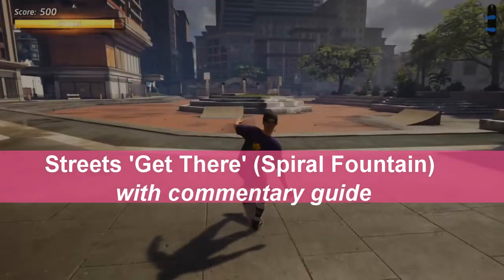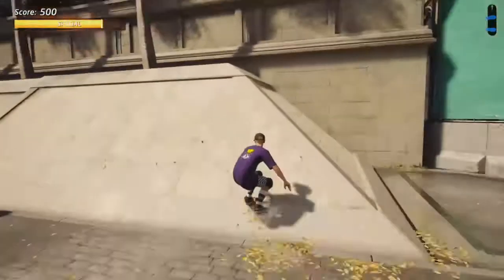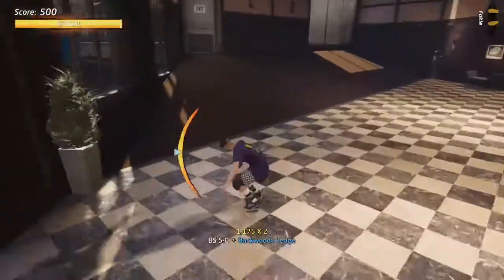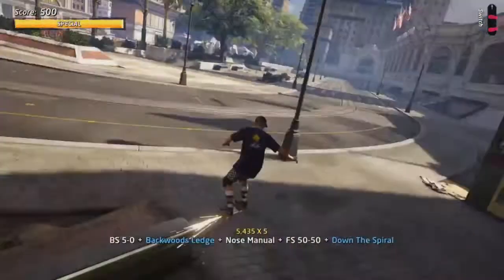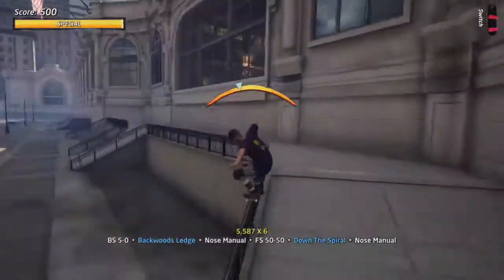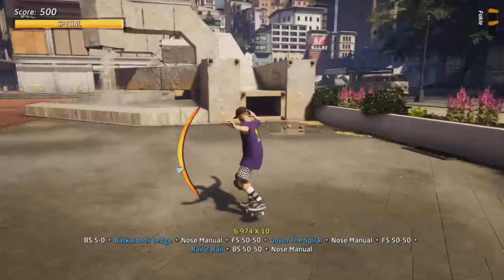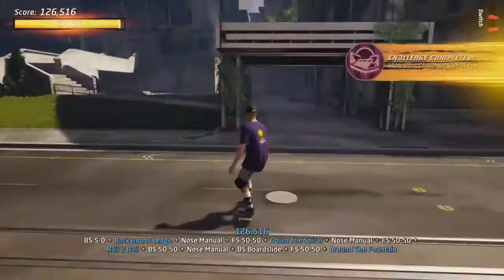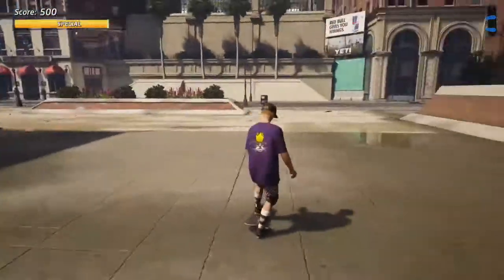Streets: Hard Get There (Spiral Fountain) WITH COMMENTARY GUIDE for Tony Hawk's Pro Skater 1+2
Walkthrough to get there. Step by step instructions and full explanation guide for how to get this hard get there for the remaster of tony hawk's pro skater. Any issues hit me up.
THPS 1+2
Get There
Guide THPS1+2
Spiral Fountain
Streets